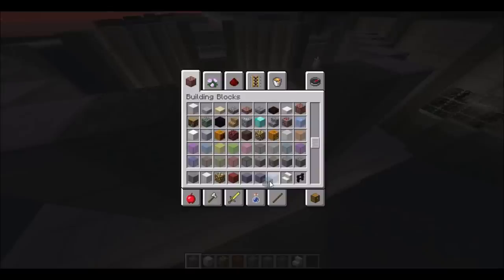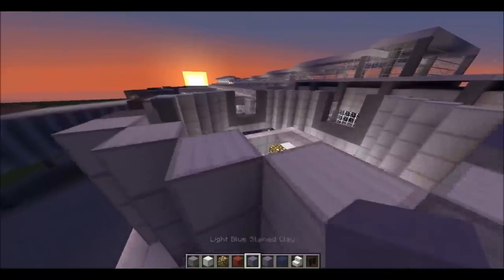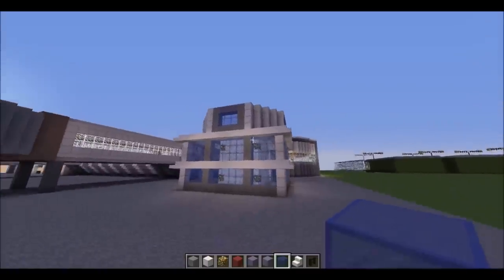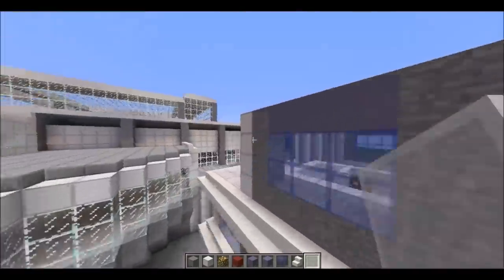Minecraft - Let's Build an Airport [The Control Tower [New Design]] (Part 1)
Part 1 of a new Control Tower